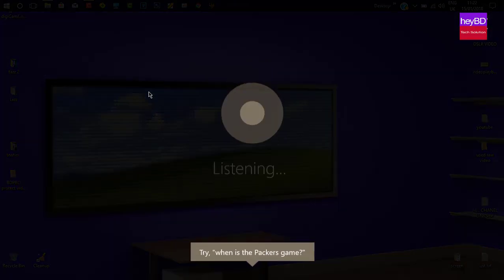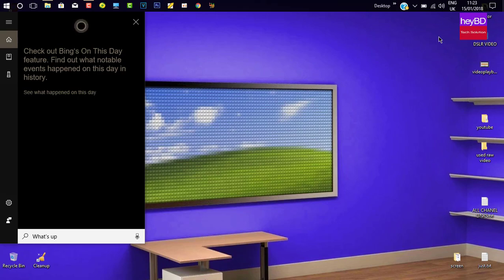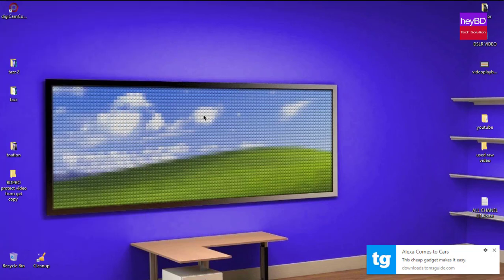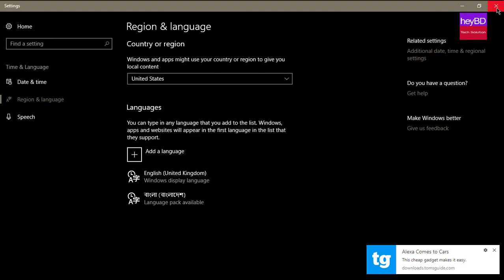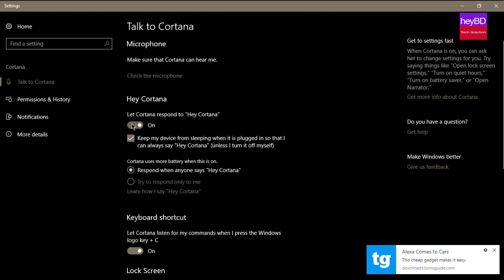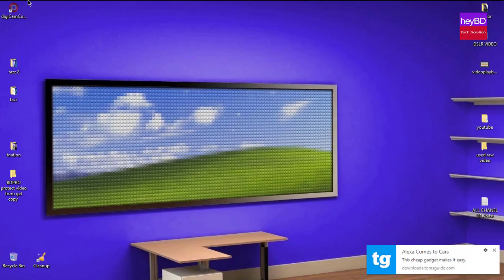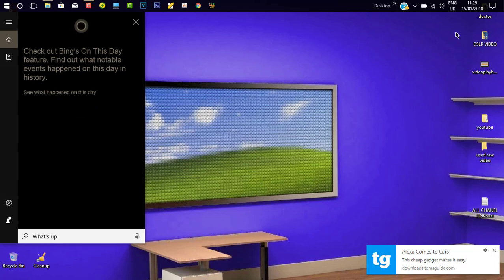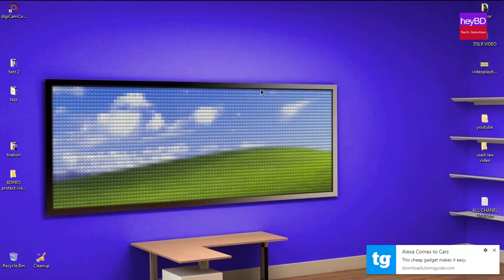how to activate cortana windows 10 in 1 minute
VISITE FOR MORE SOCIL FAN PAGE

YOUTUBE CHANNELS